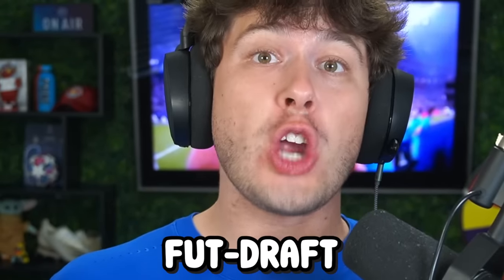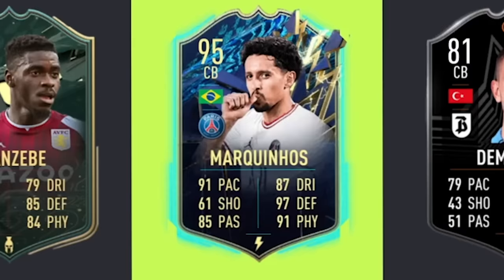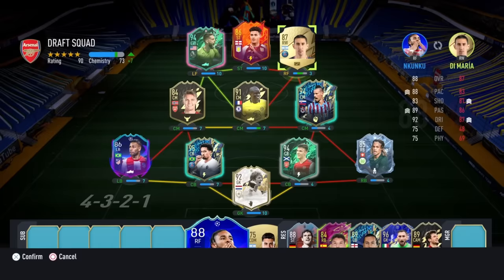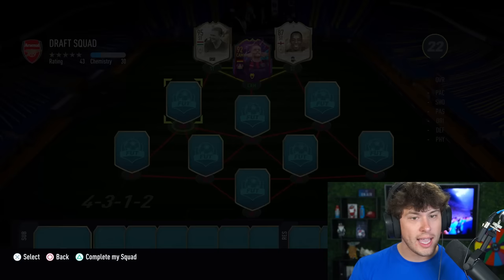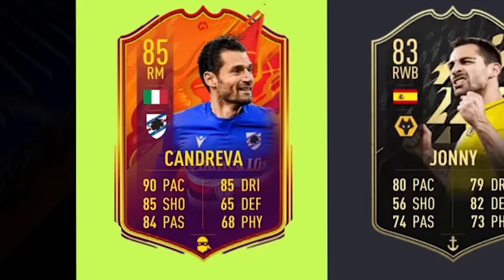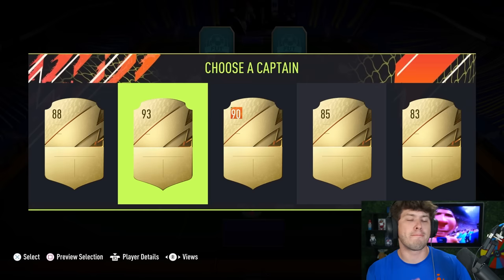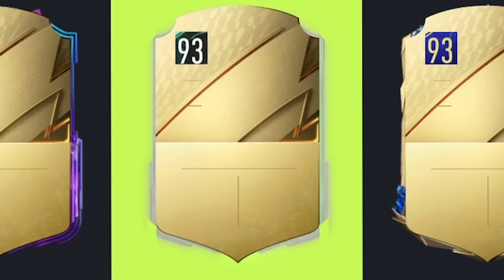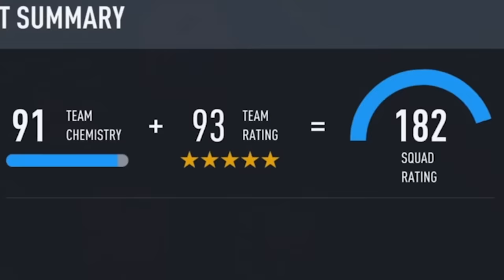FUT DRAFT... but you only see the RATING!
►In this FIFA 22 Ultimate Team FUT Draft video we build draft, but can only see the rating of the player before drafting them!